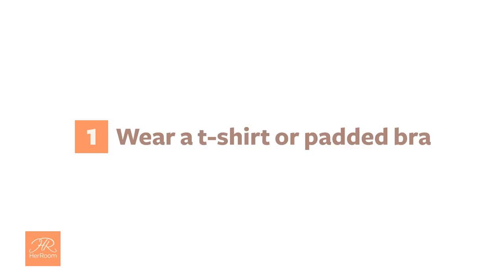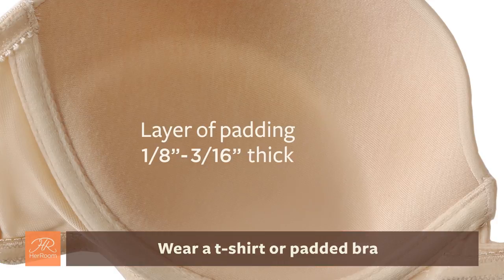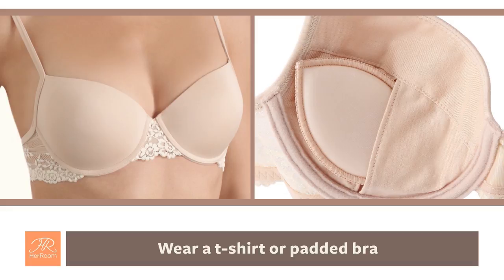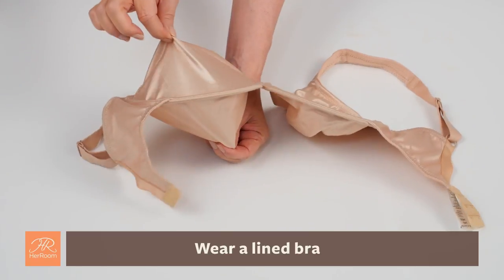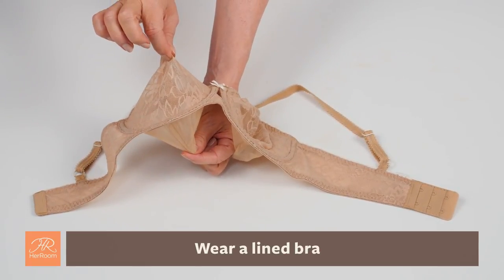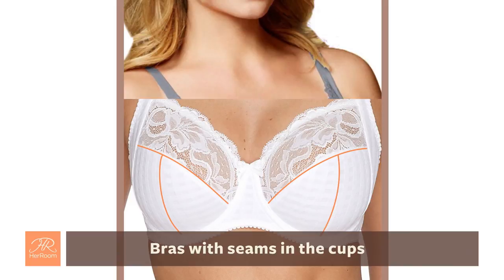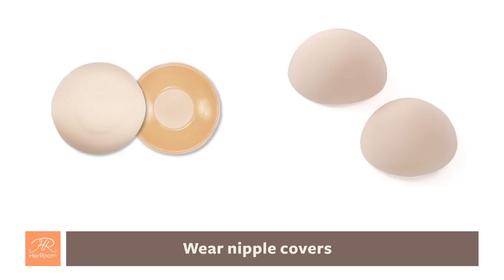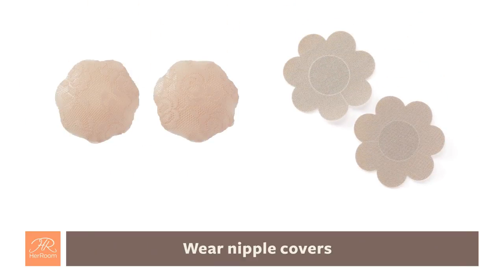How to Prevent Nipple Show-through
A very common desire for women in the US, is preventing nipple show-through with their clothing.
Here are several solutions to this problem.